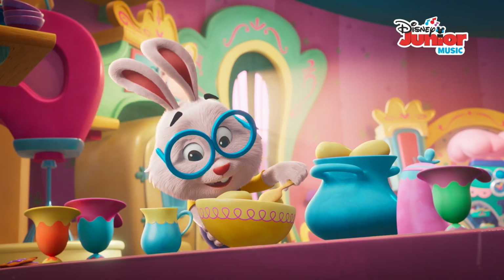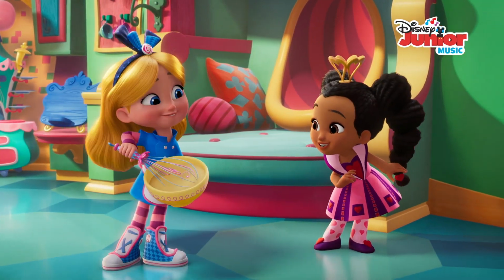My Potato Dish | Alice's Wonderland Bakery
Come on Fergie! Let's Dish! Alice and Fergie both say that they'll make the best potato dish, but they realize their dishes are the same!

Where there’s a whisk there’s a way! Watch Alice's Wonderland Bakery on Disney Junior!

When young Alice inherits her great grandmother’s enchanted cookbook, she finds herself in charge of the Wonderland Bakery and discovers the magic of food and its ability to bring people together.

Full Episodes Available on Disney Junior and Disney+.